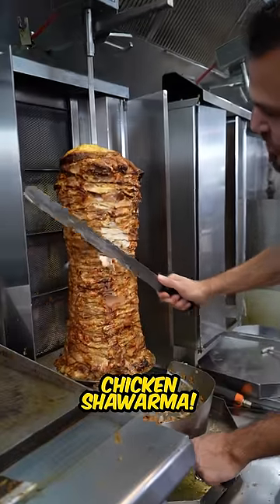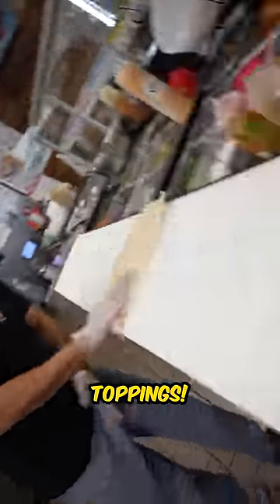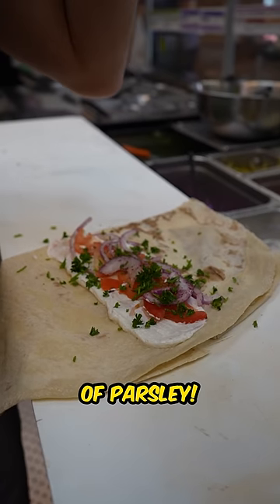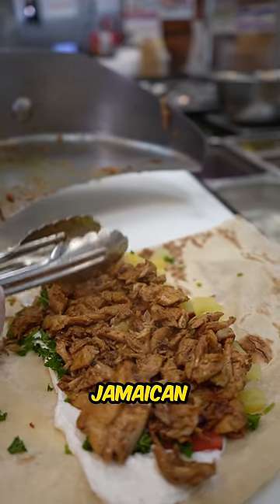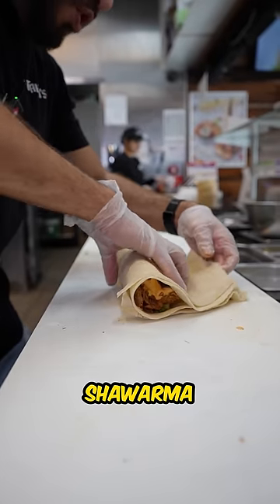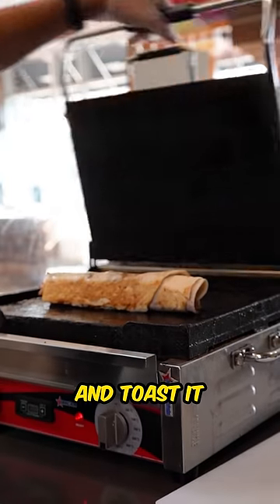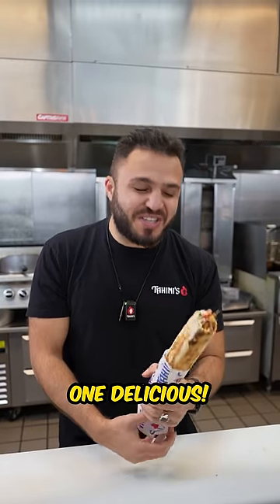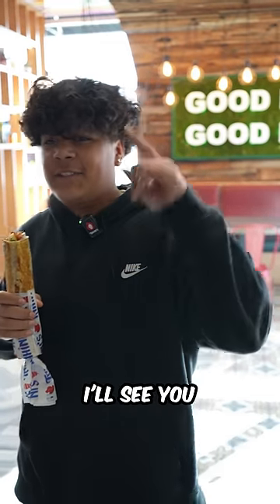Pineapples on Shawarma 😏